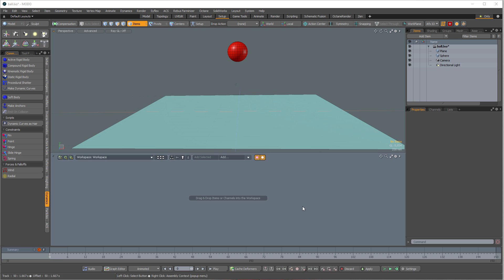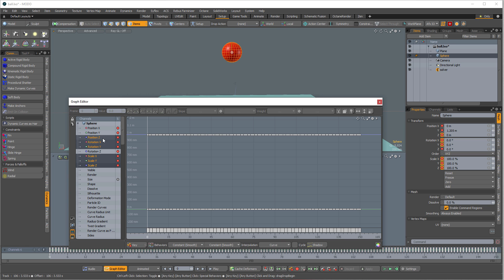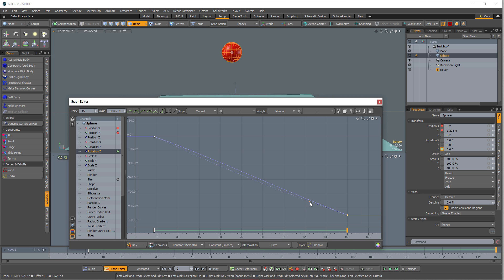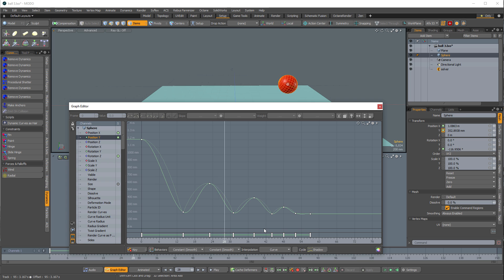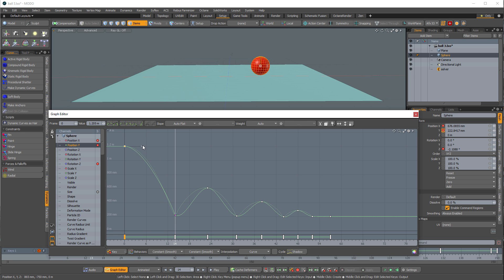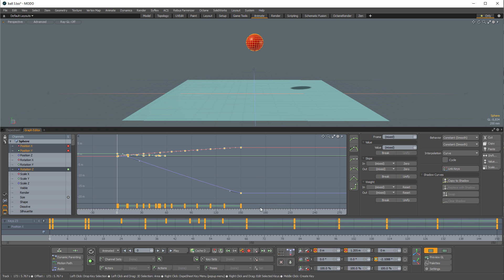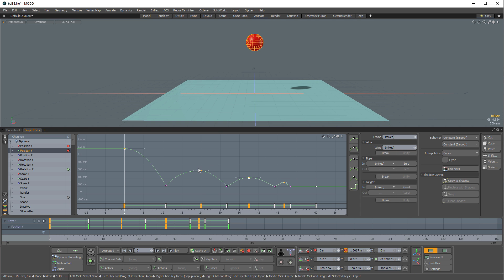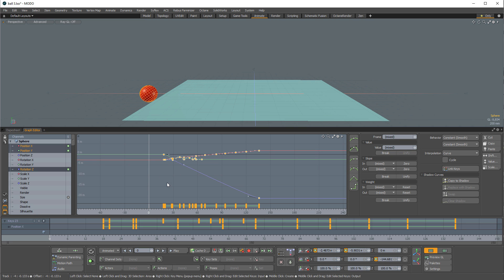MODO | A look into MODO's Graph Editor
A look into the graph editor - includes keyframe baking and cleanup, gestural editing of time and values as well as numeric editing.